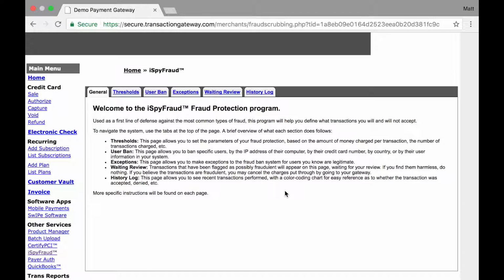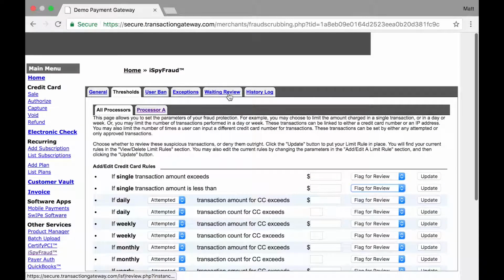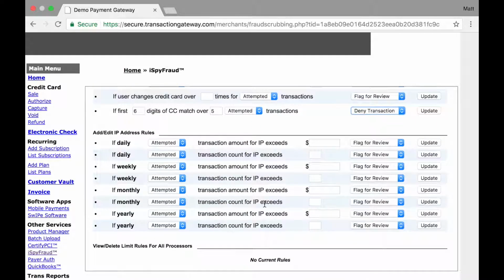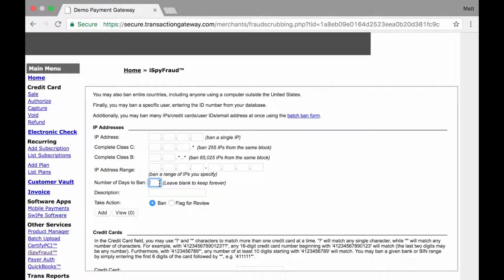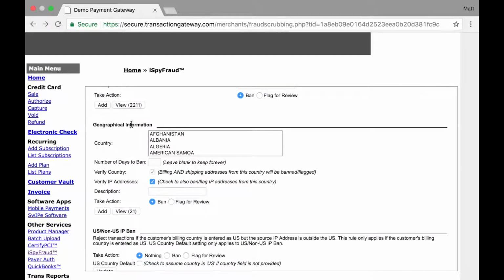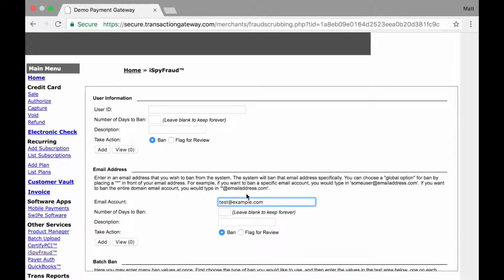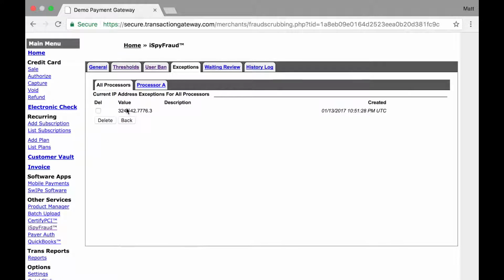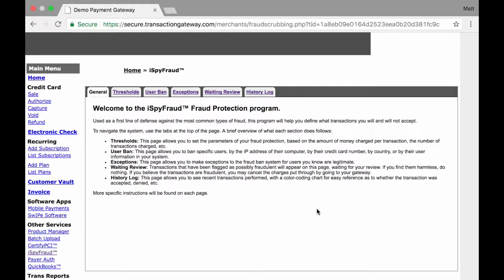iSpyFraud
iSpyFraud is a fraud protection tool within the payment gateway that lets you block specific transactions. This walkthrough explains how to use this feature to maximize secure credit card processing.